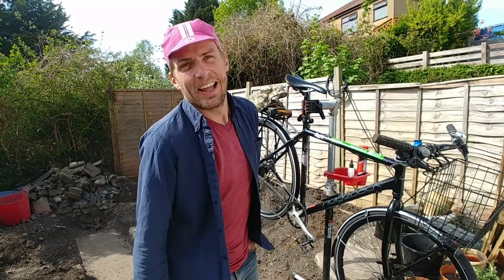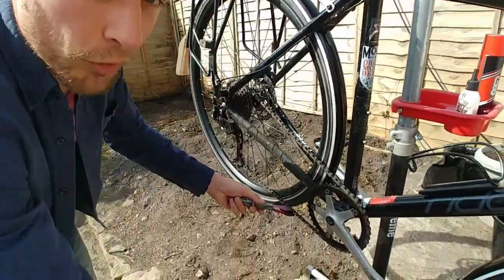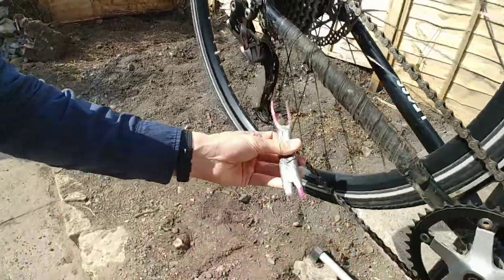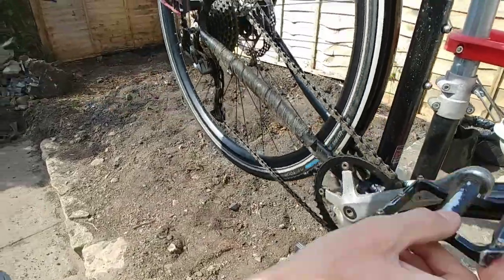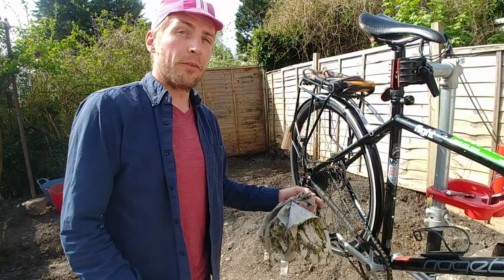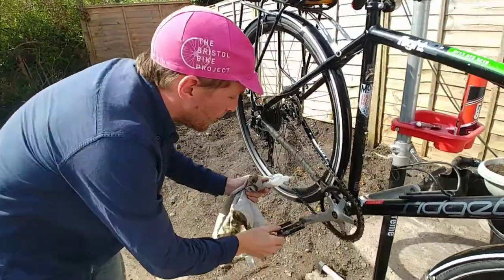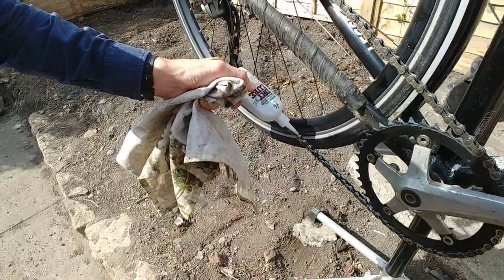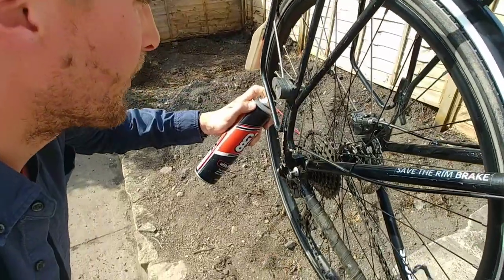Bike hack 2 - Cleaning your chain